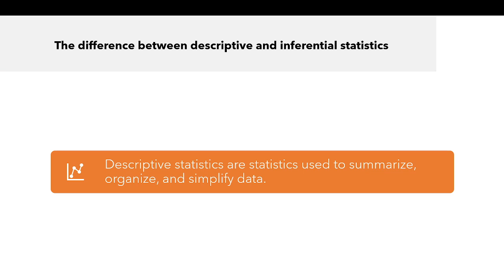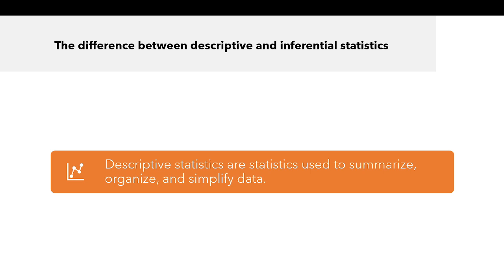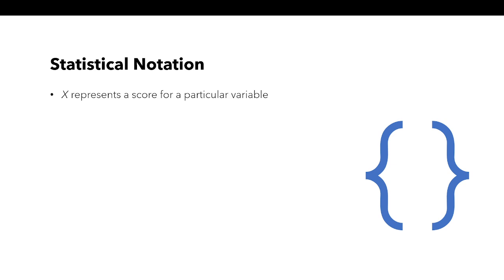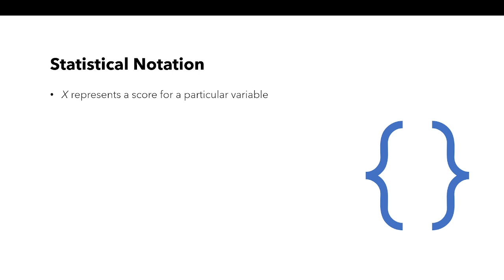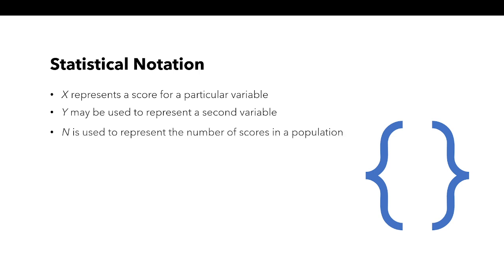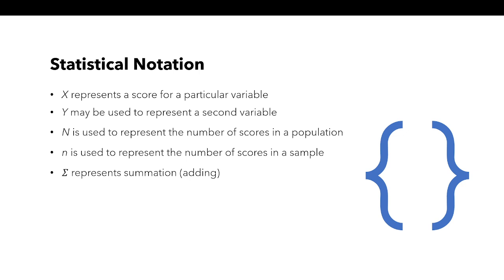Statistics and Notation